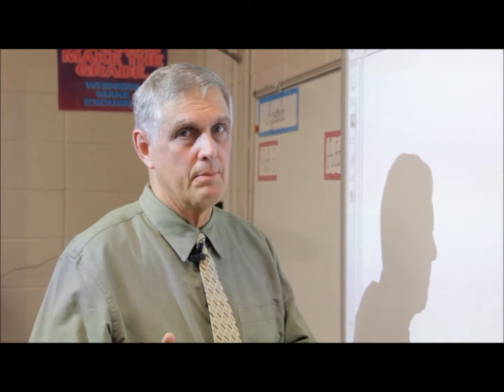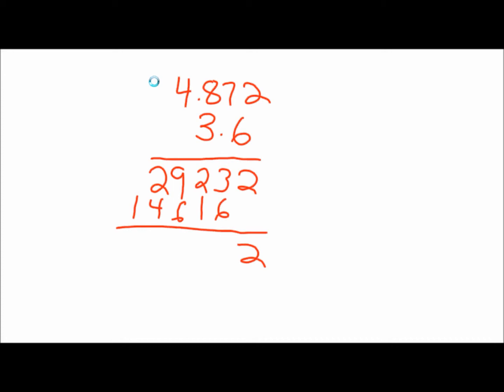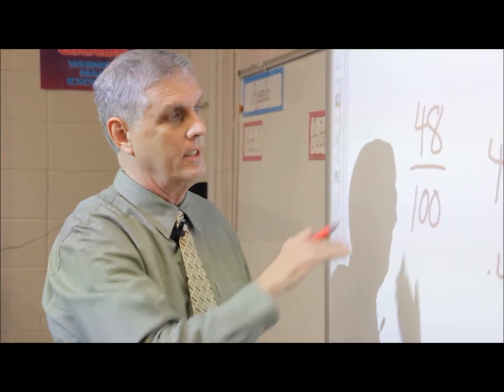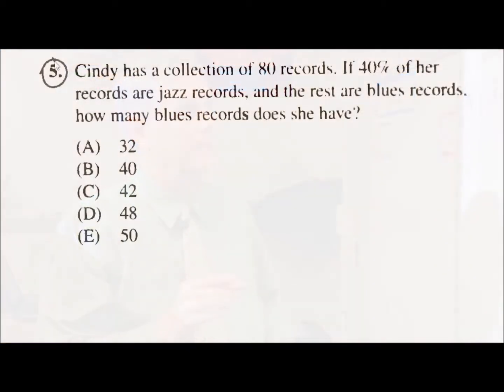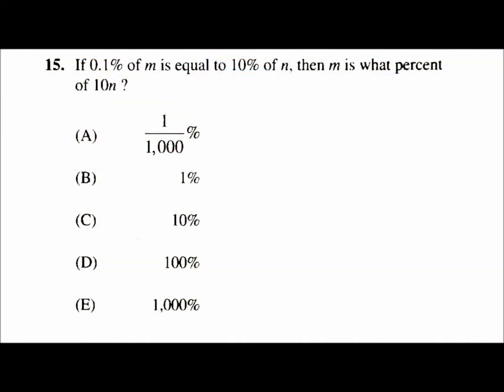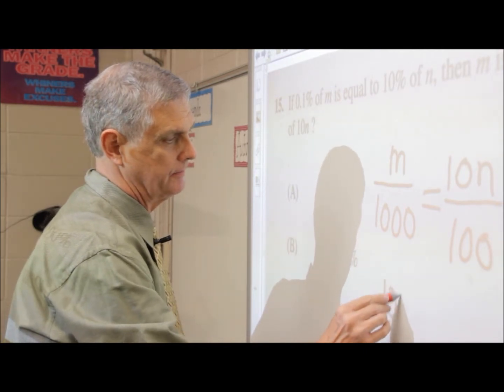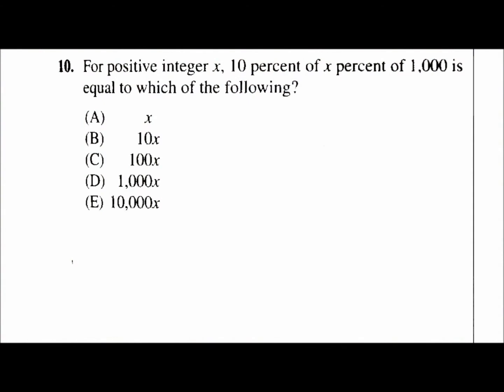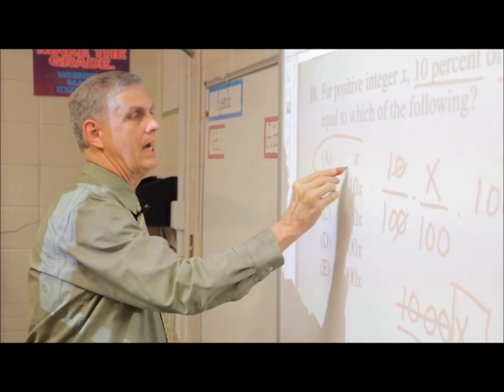Decimals and percentages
Decimals and Percentages pt 1